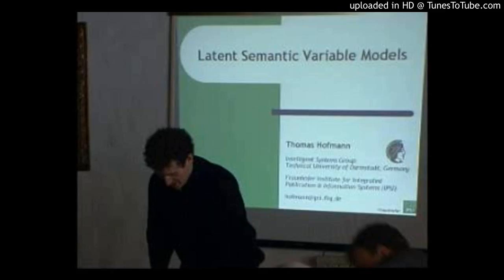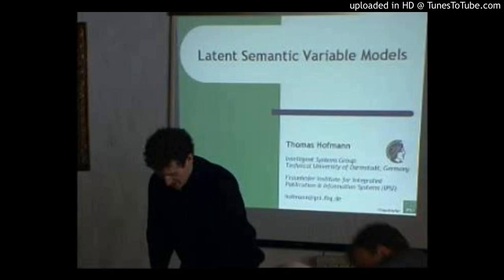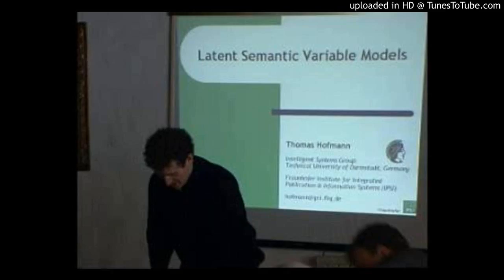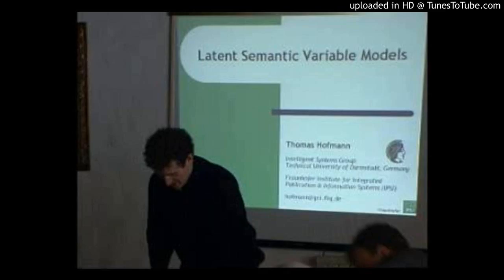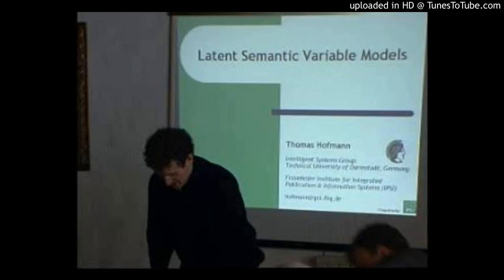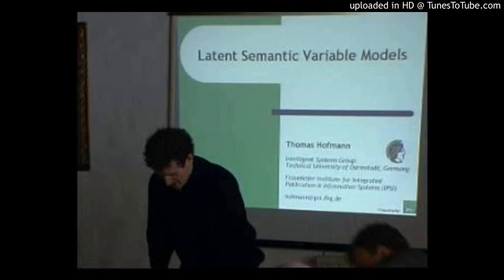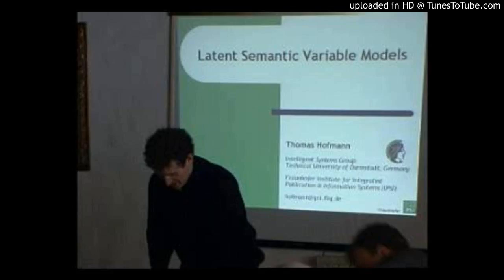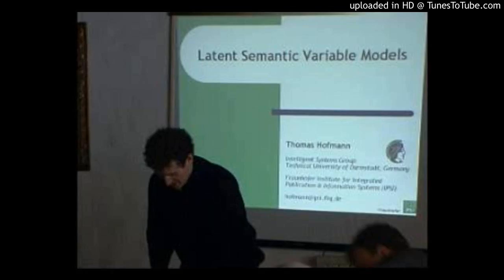Latent Semantic Variable Models - VideoLectures.NET_2.lite